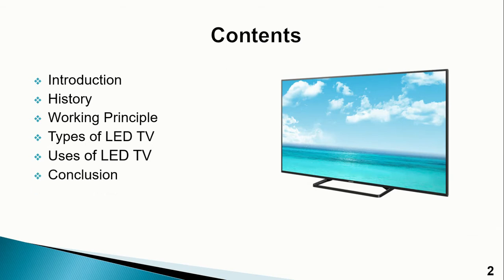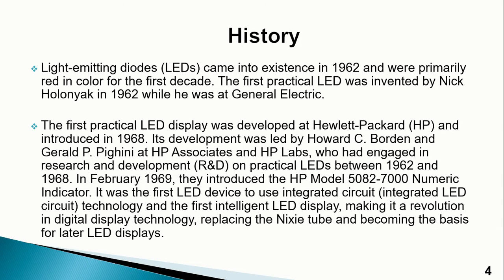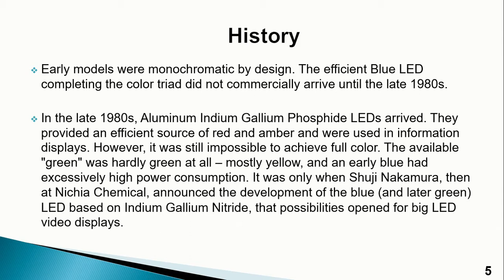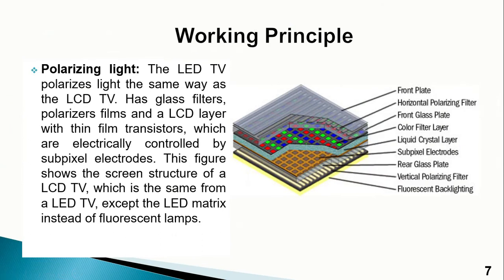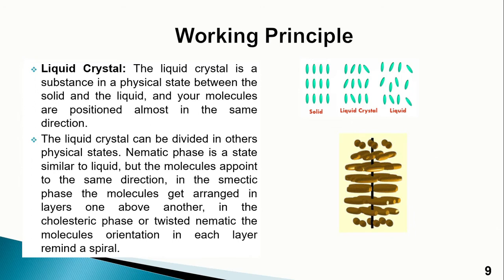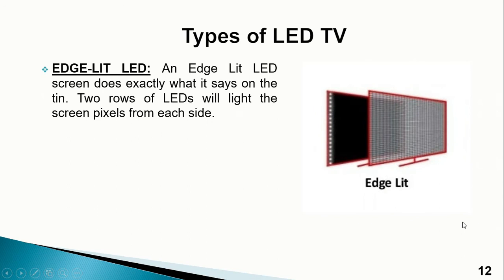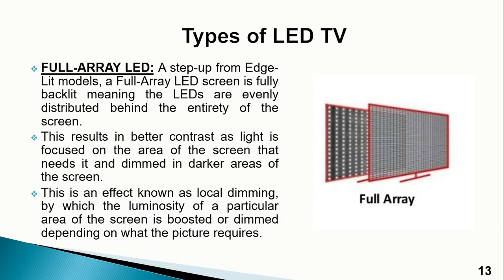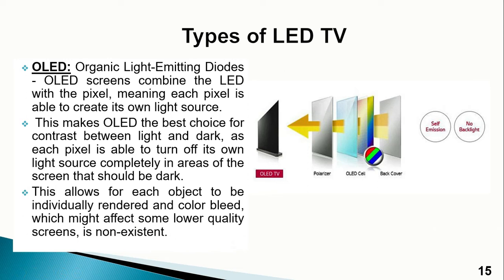LED TV - ID 538 & 1002 - EAL Recorded Report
Presentation on LED TV